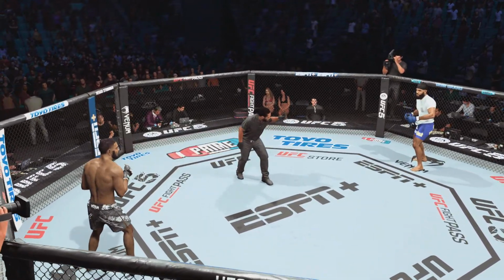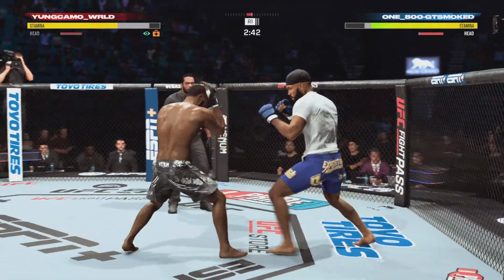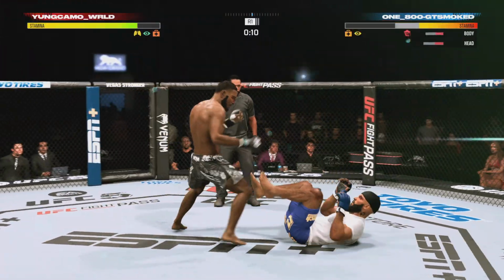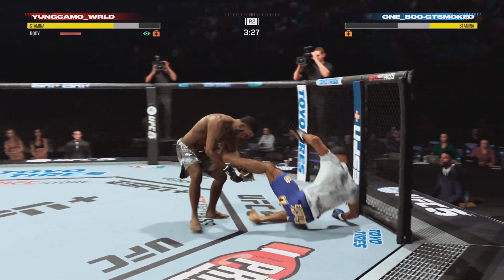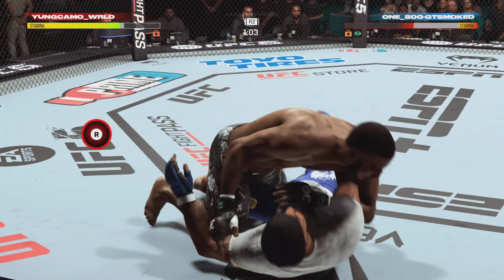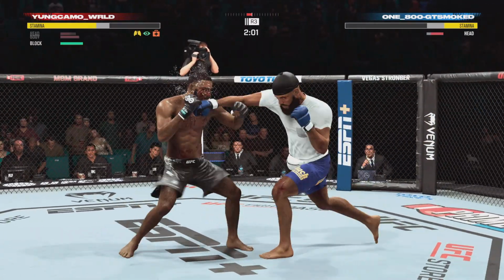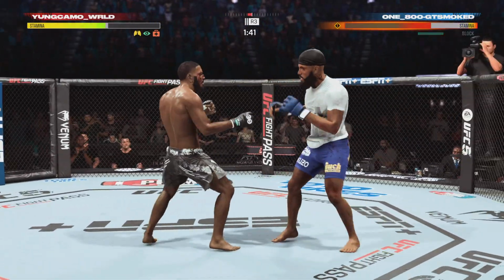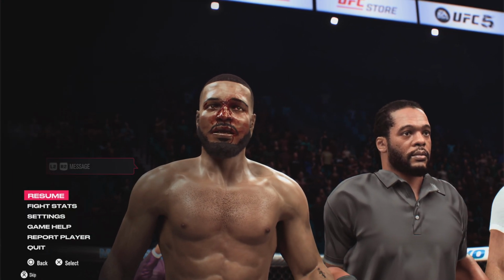INSANE Match With AMAZING KO Ending UFC 5